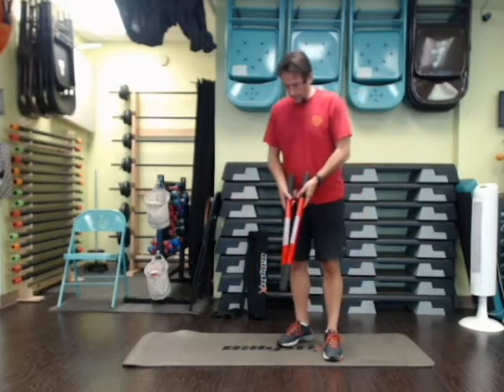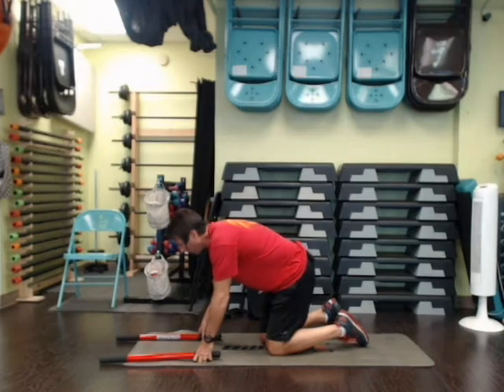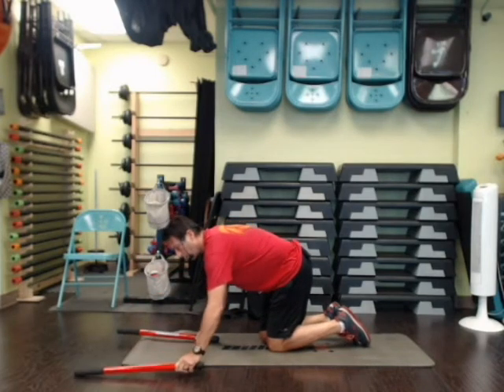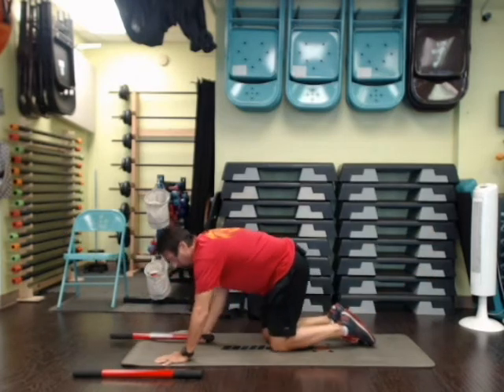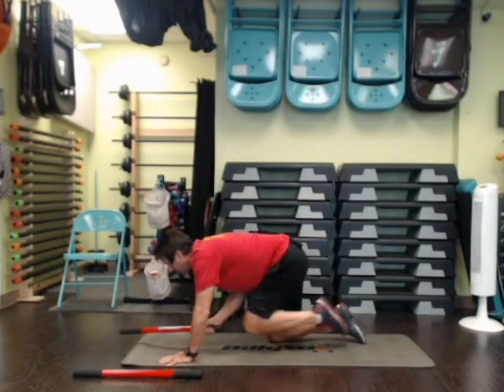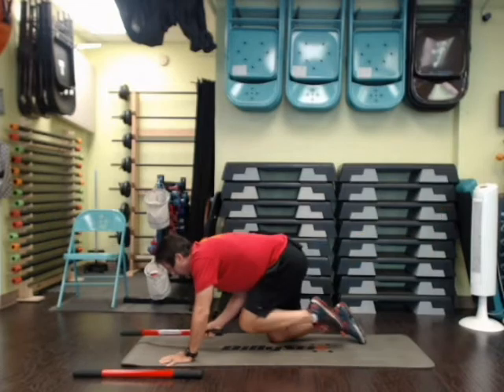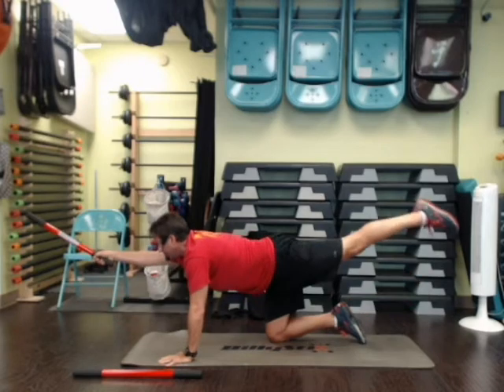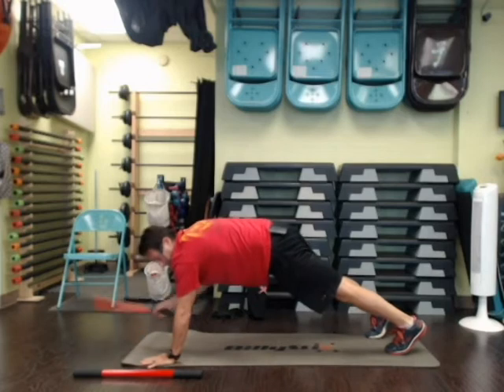billystix birddog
Bird Dog.  One of the floor exercises we do in the 6-part BillyStix Workout.